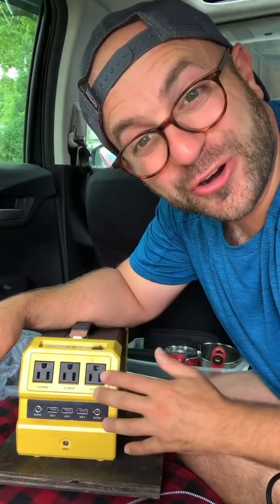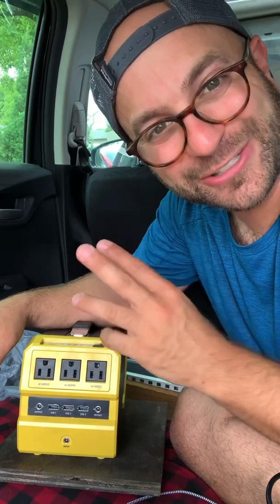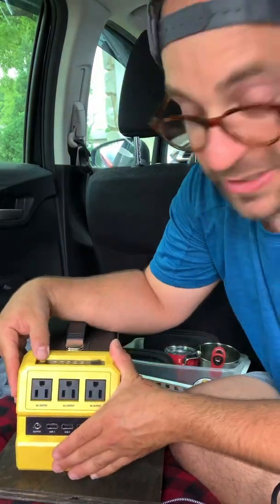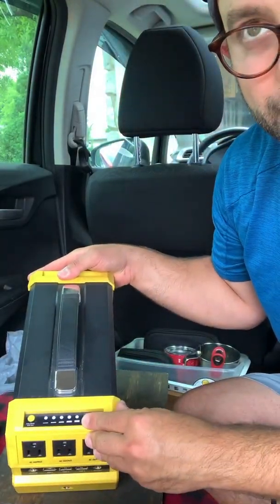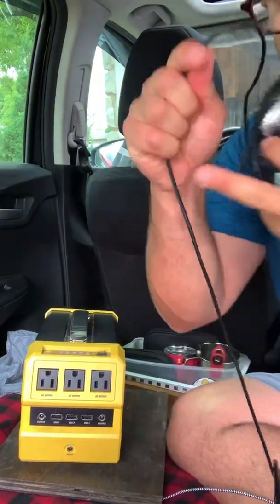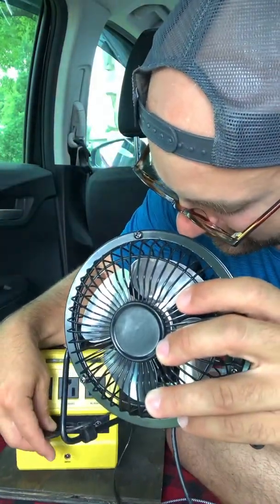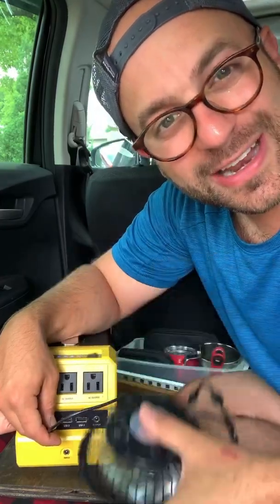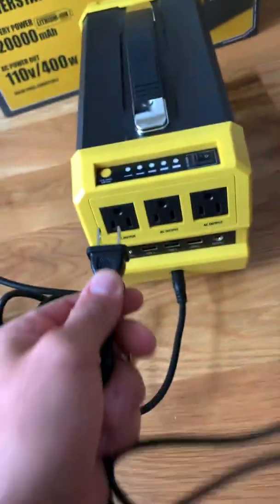Rocksolar battery review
We review a solar battery from Rocksolar